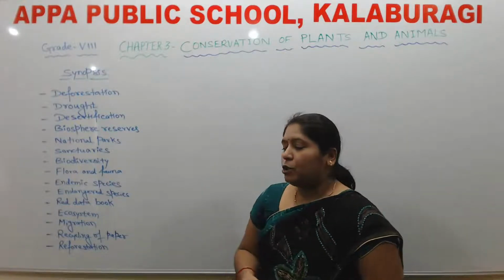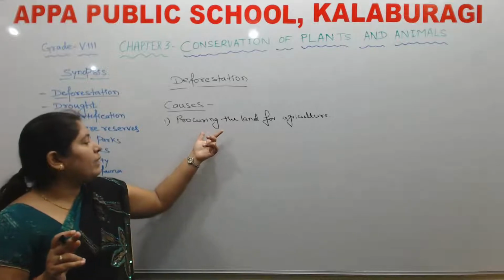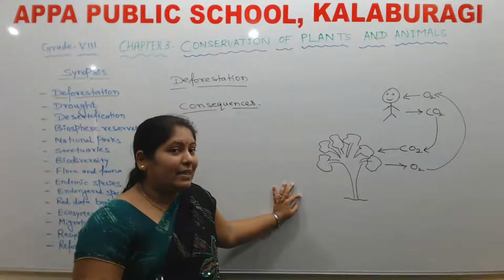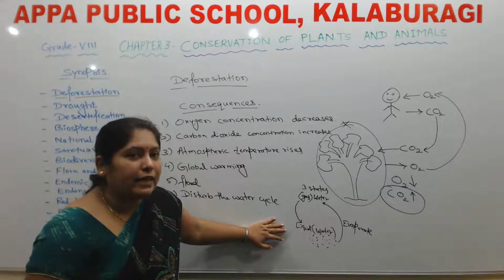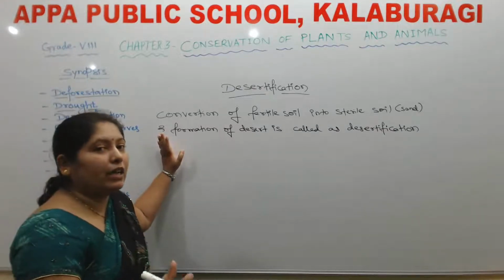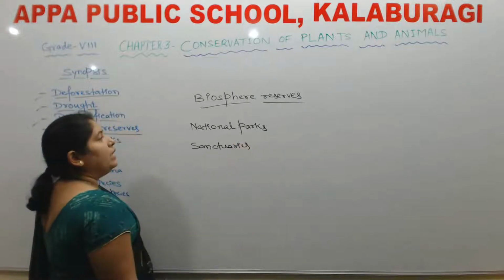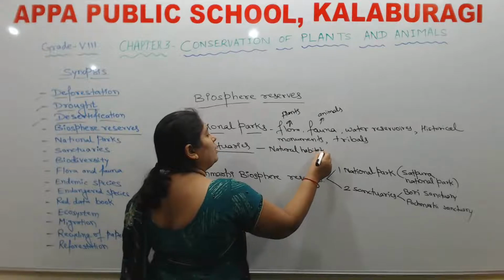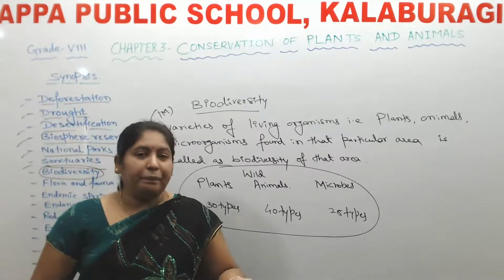APS : GRADE 08 -BIOLOGY-CONSERVATION OF PLANTS AND ANIMALS- PART-1 : 20/08/2020. MRS. PRATIMA PATIL